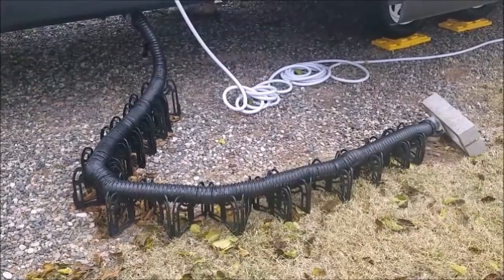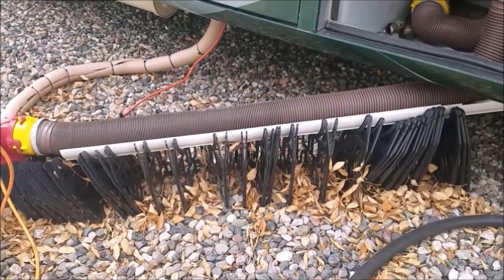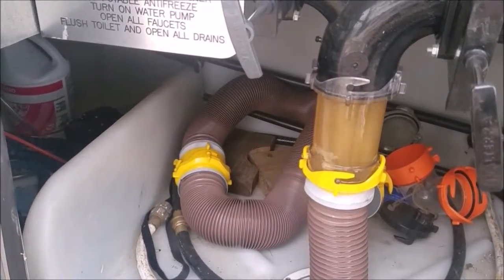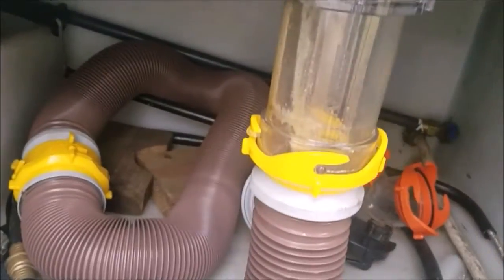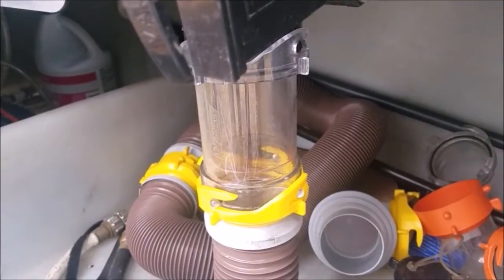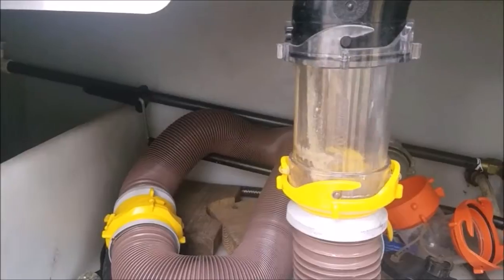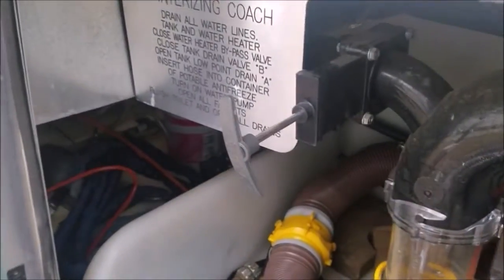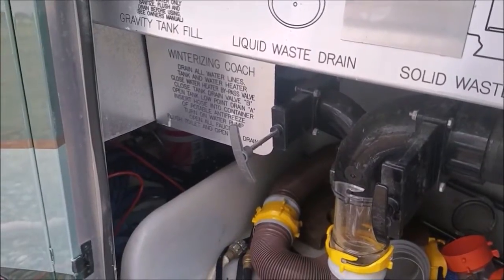RV Sewer Hose and Tank Flushing Tips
Demonstrates the importance of proper sewer hose installation and tips for conserving water